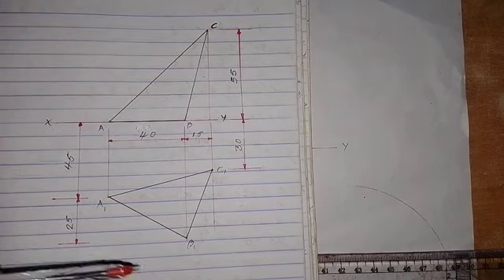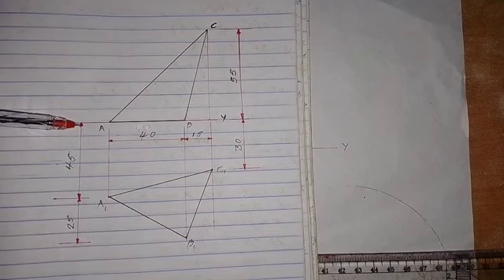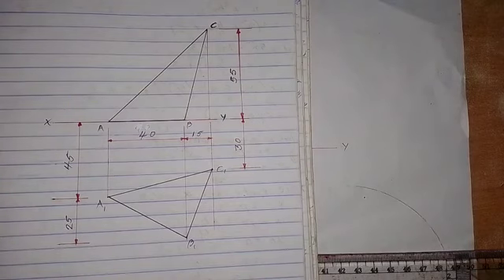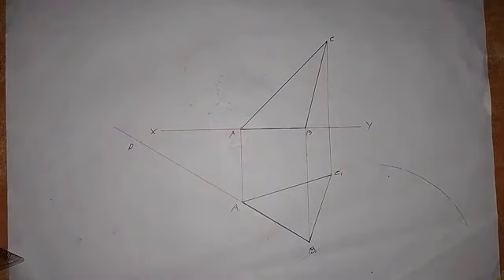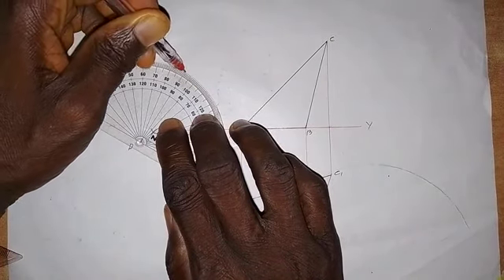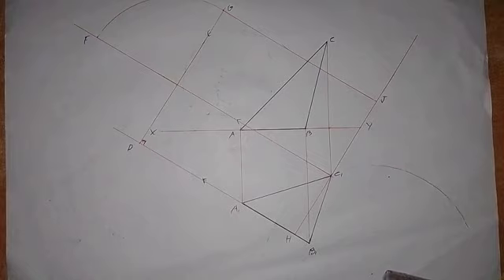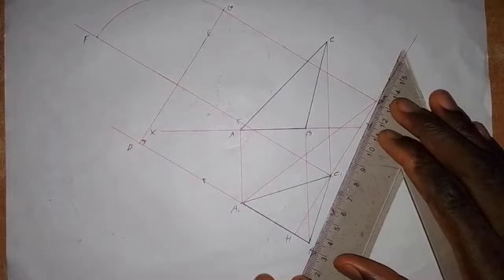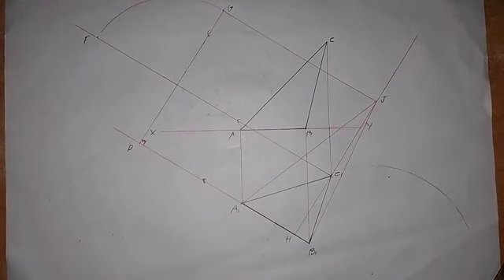To Draw True Shape of Triangle Given F.E., Plan and One Edge on H.P.